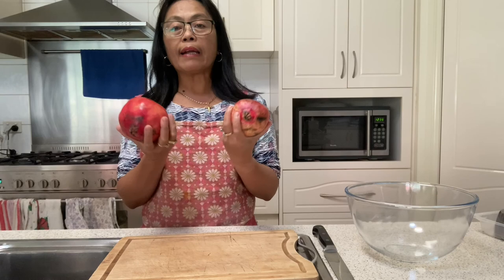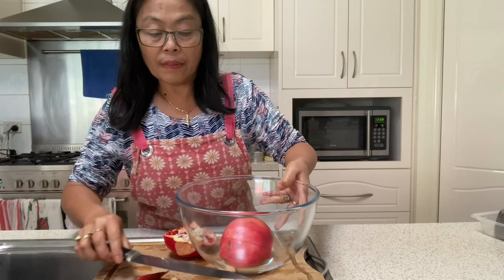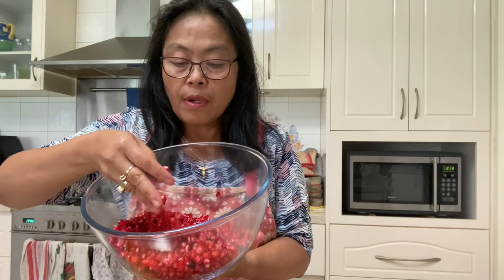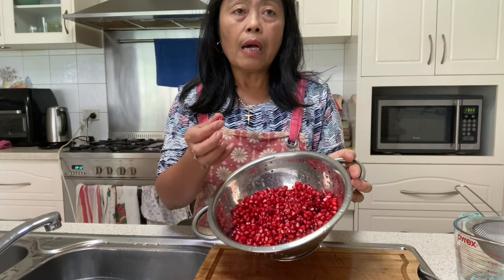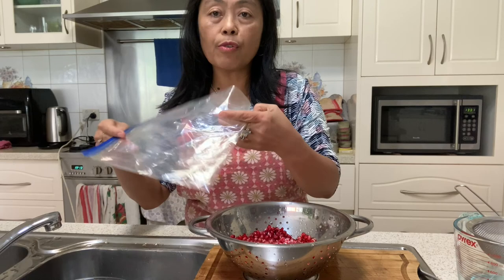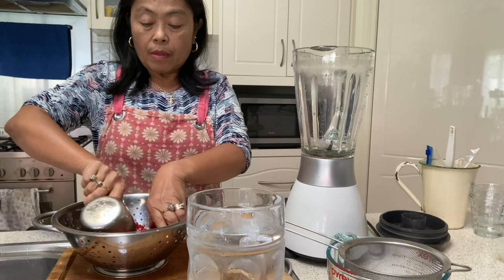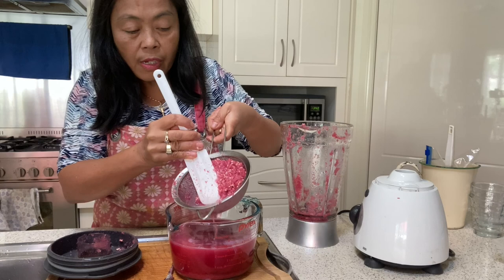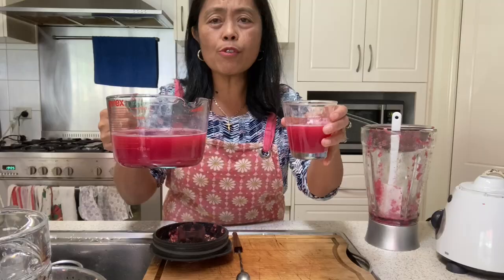How to Make Homemade Pomegranate Juice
Making Homemade Pomegranate juice without using a Juicer, BUT using an alternative ways of making or extracting the juice from the seeds, highlighting   the Pomegranate health benefits and steps involved in the making of the Pomegranate juice.